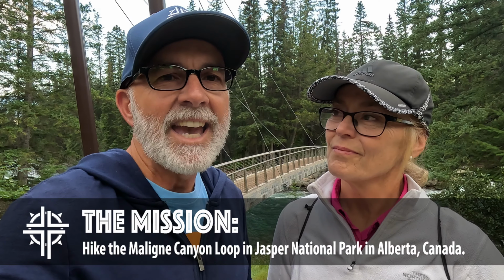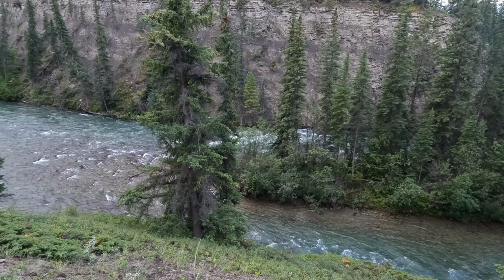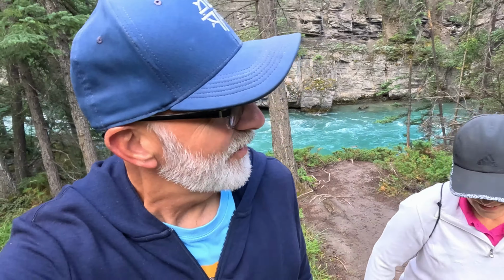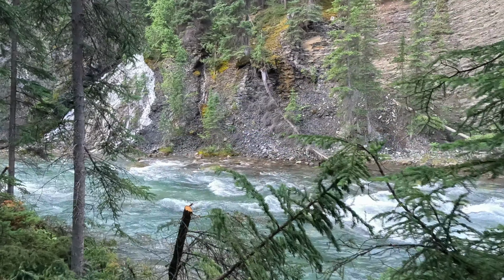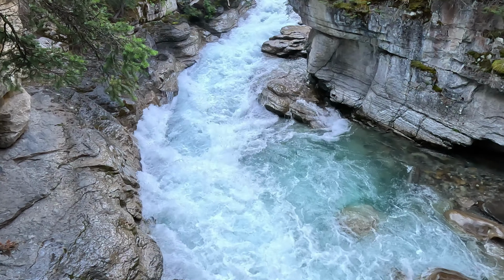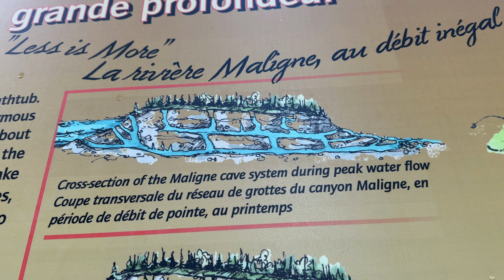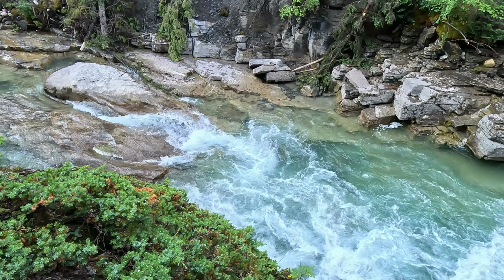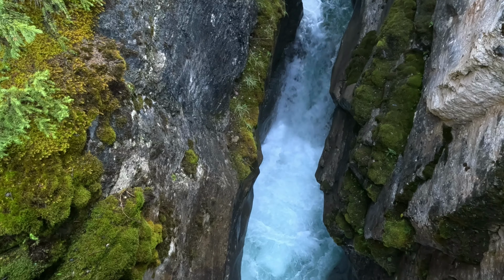Jasper, Canada (Part 1): Hiking The Maligne Canyon Loop Trail For Views Of Waterfalls And Cascades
In 2023 we took a one-year trip in our campervan to hike, eat and sight-see our way across America (and even into Canada).

Join us in this episode as we spend one epic day in Jasper, Canada.  In this first installment of a 3-part series of shorter episodes, we take a short, but spectacular hike at Maligne Canyon.  The waterfalls, cascades and river were beautiful and powerful every step of the way.  Then, stick around for parts 2 (Maligne Lake Cruise to Spirit Island -- ahhhhmazing!) and 3 (no hints for this one) to see how our day continued and ended.  You may just want to plan your day to do exactly what we did! :)

This is another episode in the series from Banff and Jasper. We had a blast and hope you will too as you watch this adventure and each of the others as well.

As always, stick around for our usual JUST FOR FUN bloopers and silliness at the end.  Let's go!

We welcome your positive, encouraging comments and appreciate you liking and sharing our videos, which helps us grow our channel.

Thank you in advance for your support in what we are doing!

ABOUT US

Hey y'all!  We’re Jimmy and Paula, and we’re STILL on a mission across America for some fun-filled, faith-fueled adventures! :)

We love exploring the great outdoors, eating at great restaurants and enjoying great cities.

What you can expect from the episodes of this vlog is beautiful footage to inspire you and encouraging words to help you in your own journey through life.  Adventure awaits.  Let’s go!